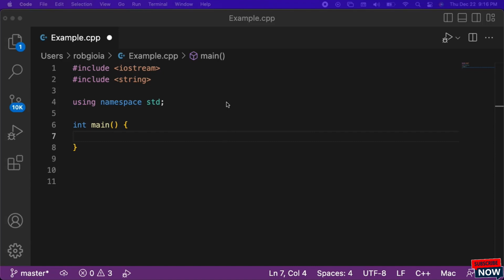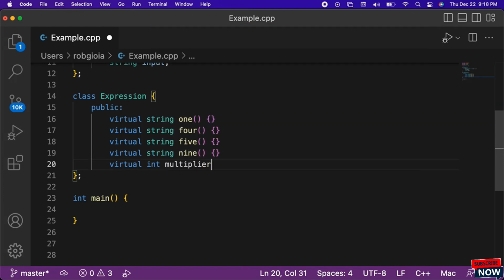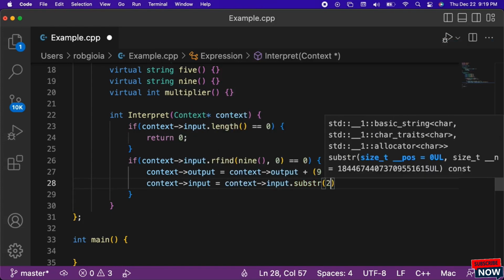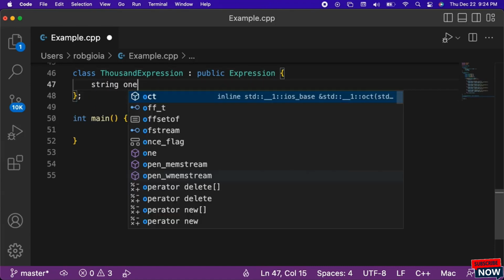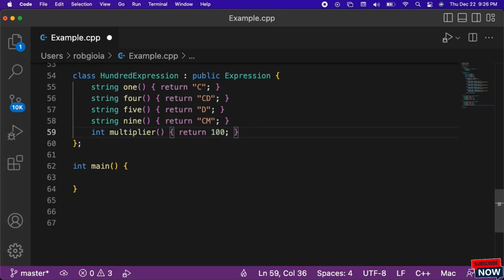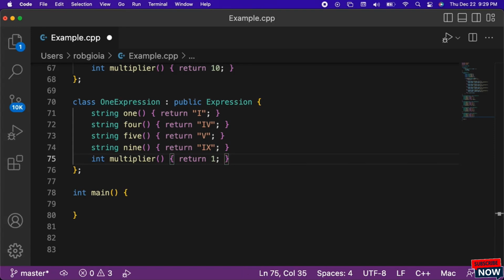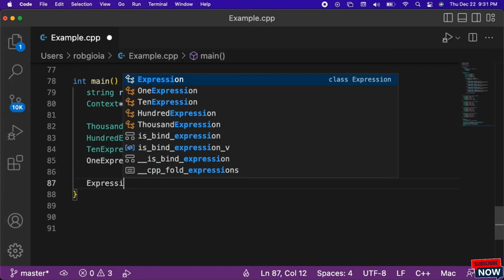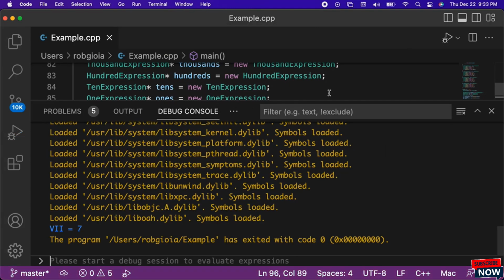85. Interpreter | C++